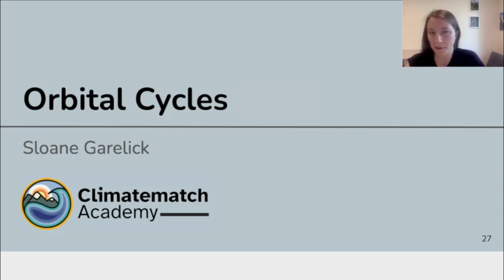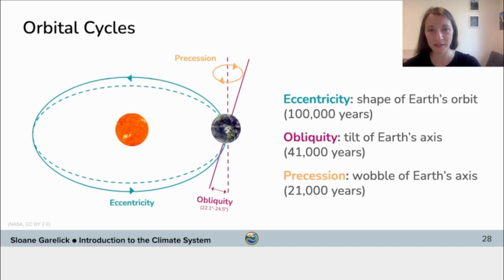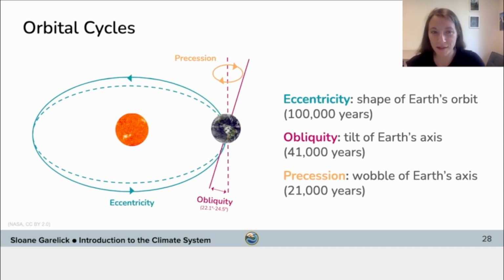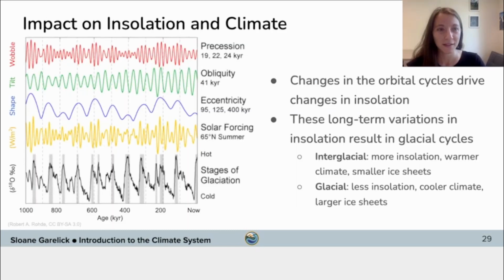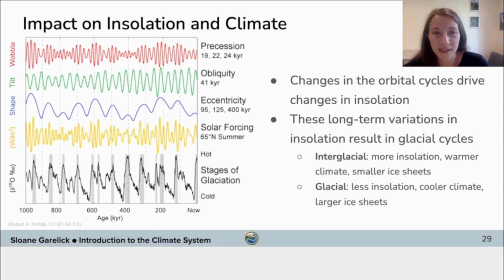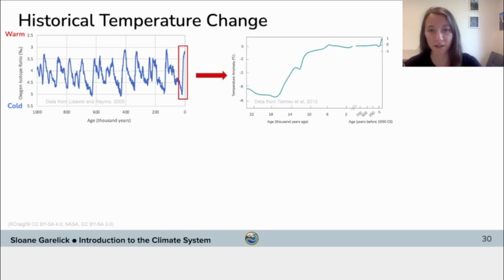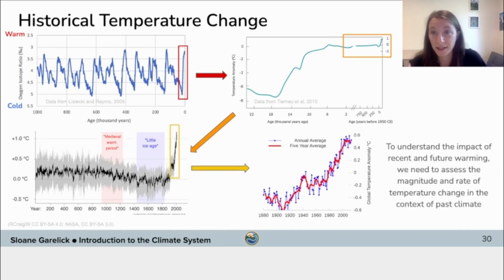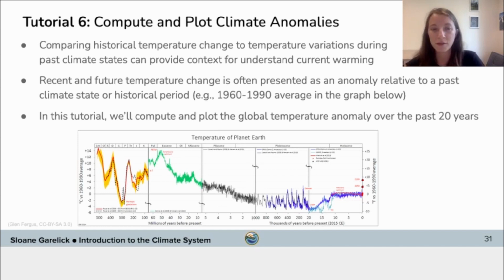W1D1 Tutorial6 Climate Systems Overview